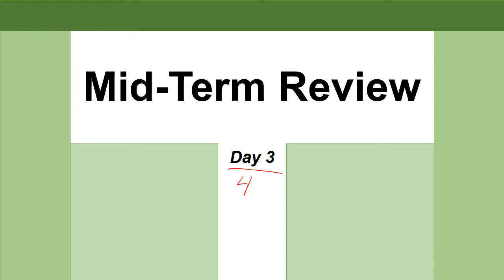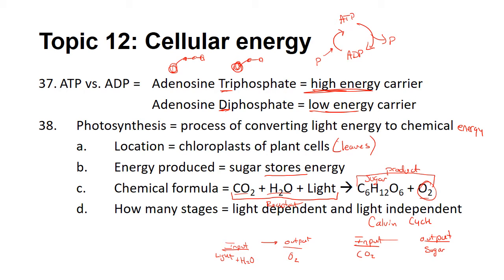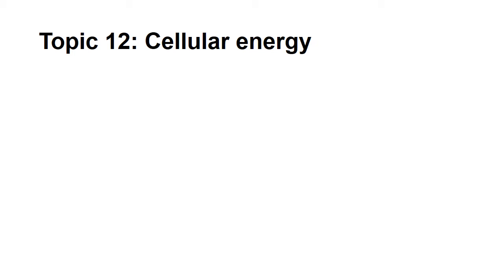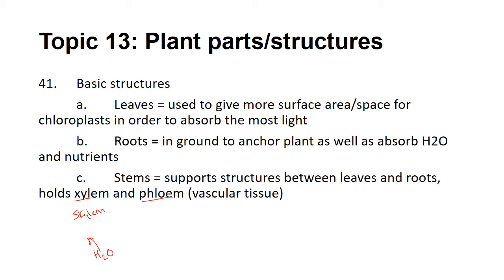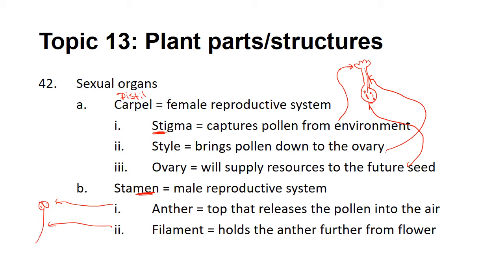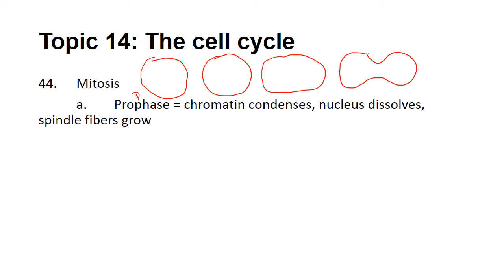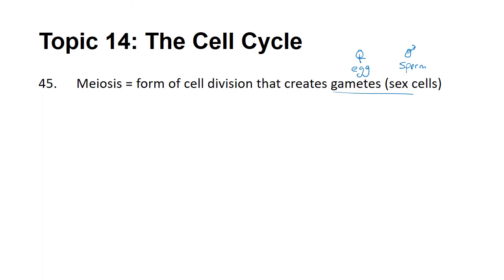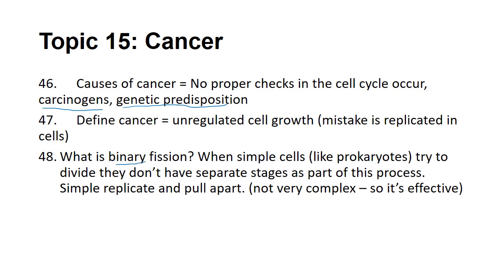Mid Term Review Day 3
Done in class on 12/15/17. Shout out to 3rd period again. Two time champs!